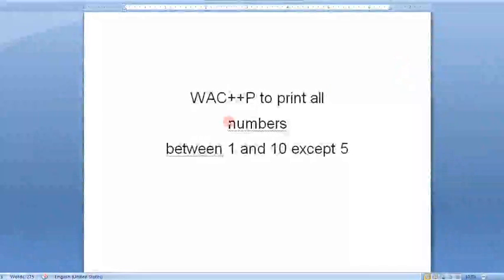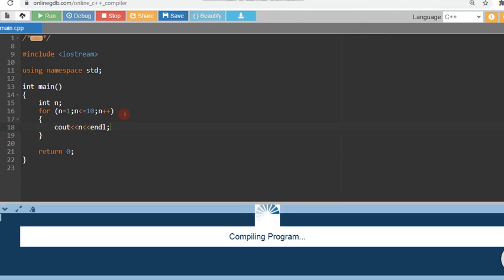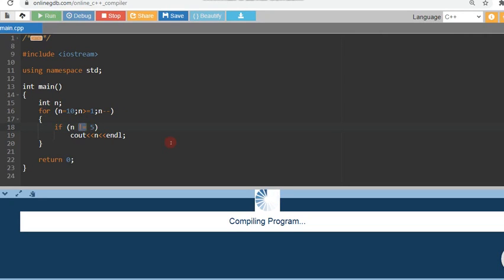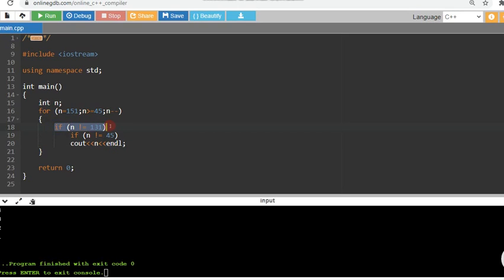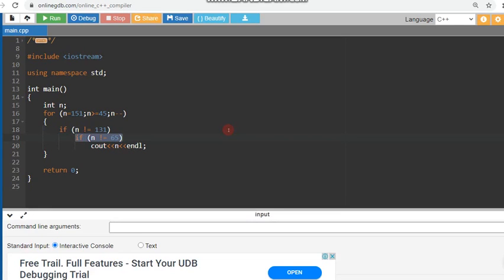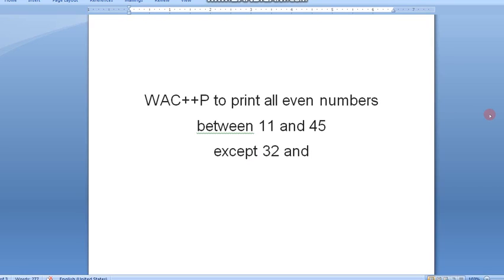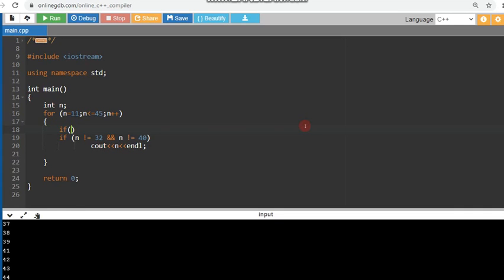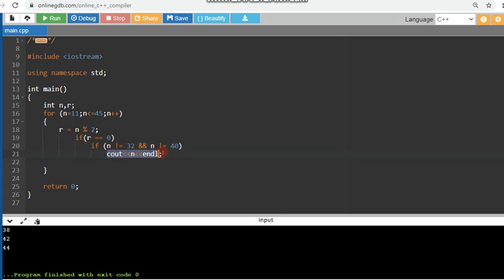for Loop in C++ | Print a series of numbers except a particular number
Here i explained to print a series of numbers except any particular number.